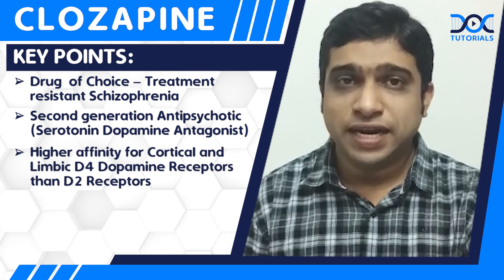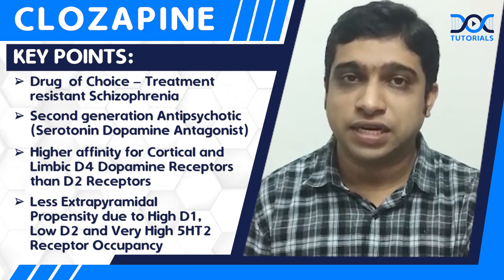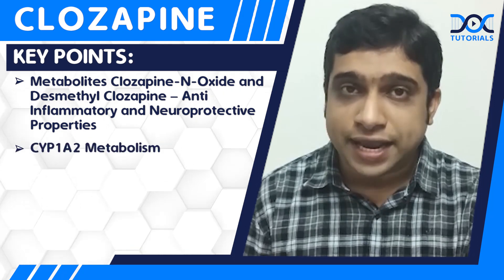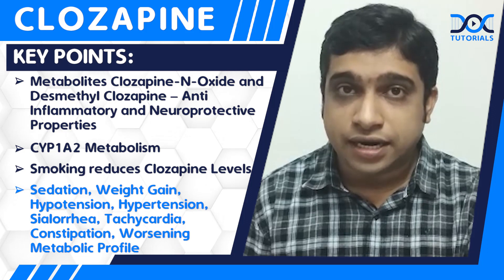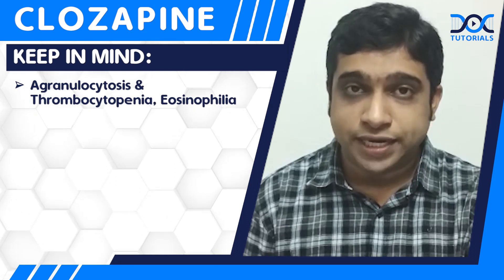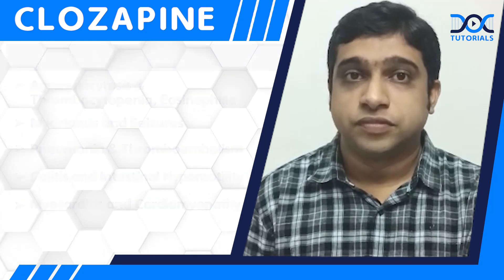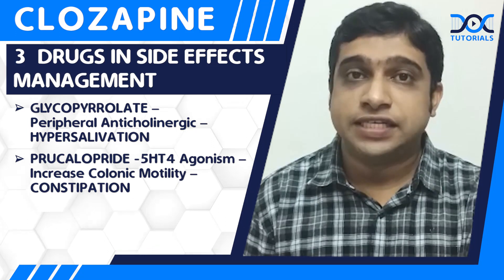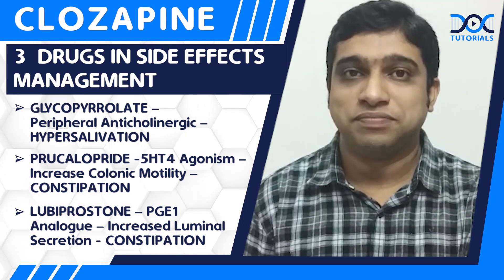Psychiatry- Clozapine | Dr. Anoop | Quick Learning Bites | NEET PG | FMGE | DocTutorials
Watch Quick Learning Bites to understand Clozapine from Psychiatry explained by Dr. Anoop.